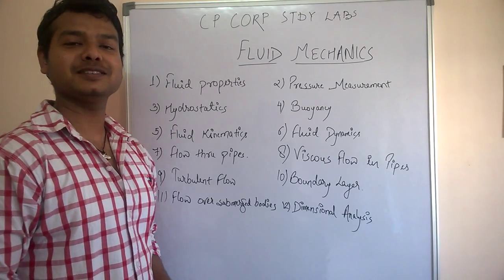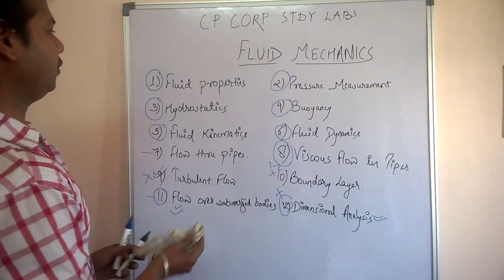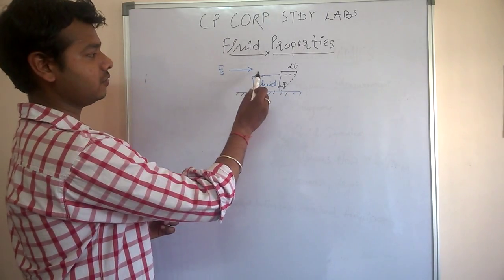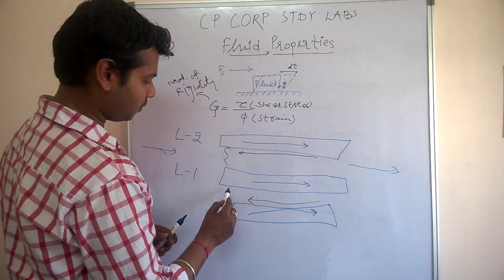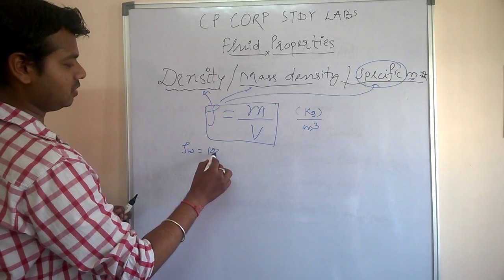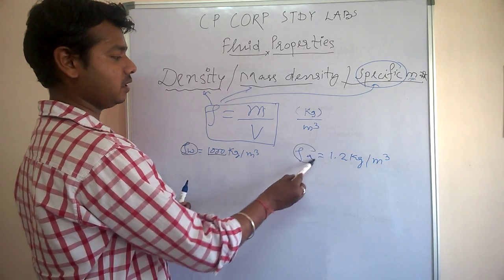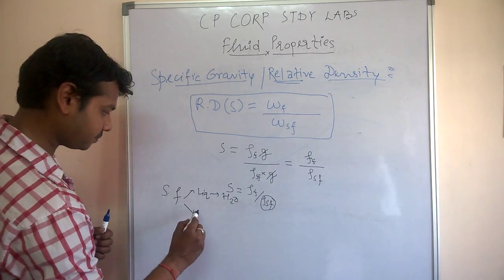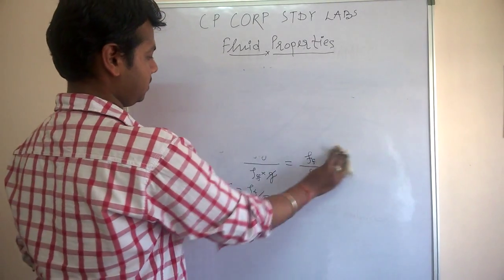Gate fluid mechanics lecture 1- CP CORP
Gate lectures on Fluid mechanics. In this video we states about the topics you should cover during your gate preparation and some basic fluid properties which should be remembered.

TEAM CP CORP